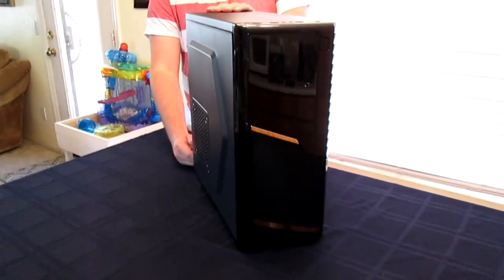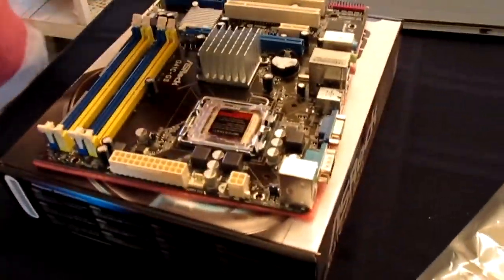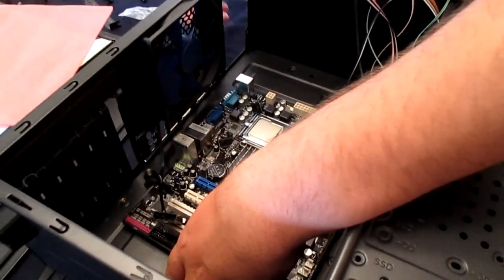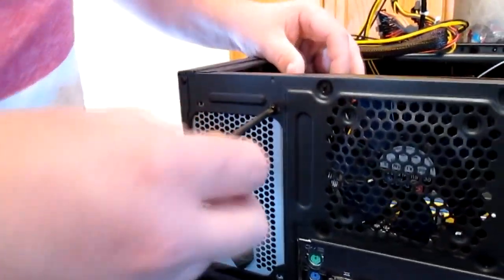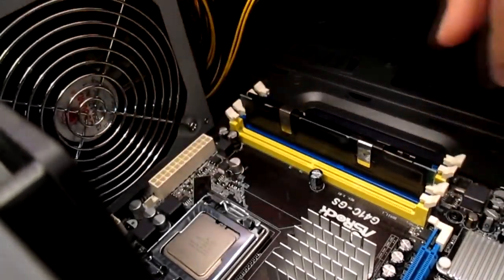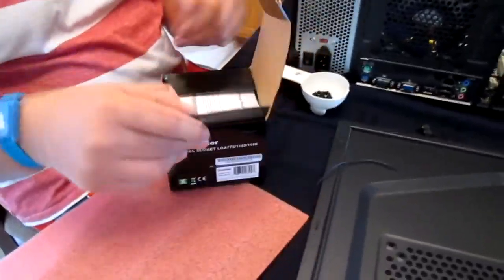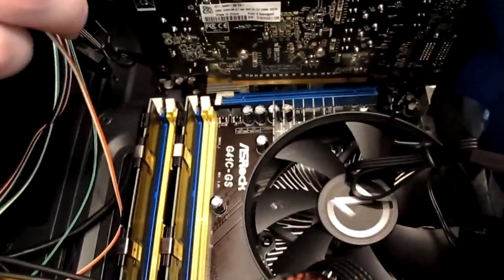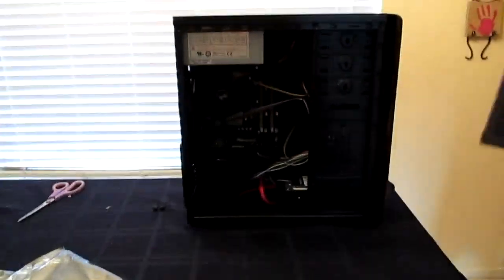Building a PC with a noob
I show my cousin the basics to building a gaming PC. We did put a few bloopers at the end. Note* This inst a full tutorial (just meant to show the basics). LET ME KNOW what you guys think in the comments.